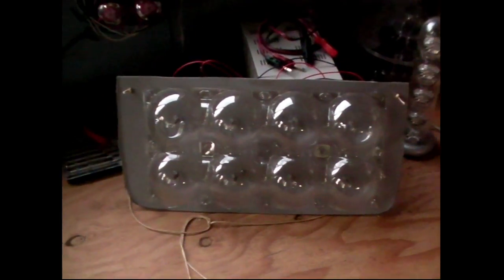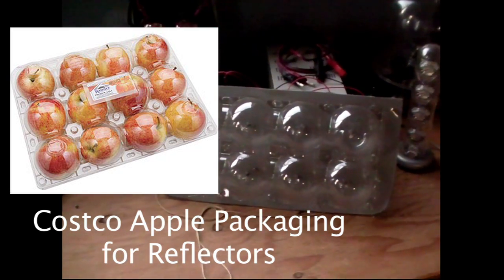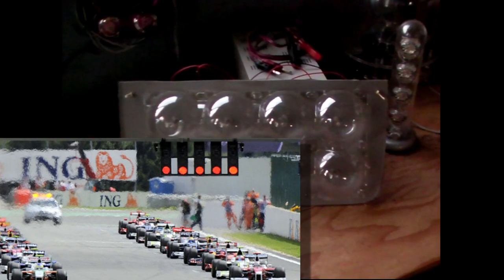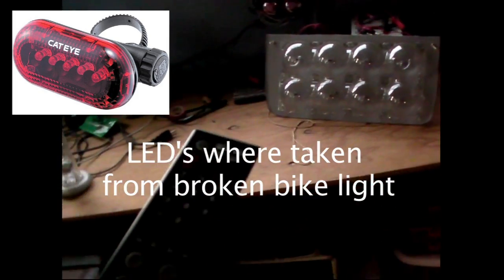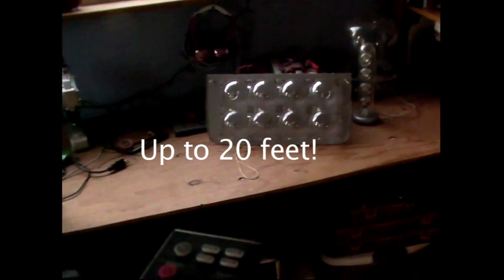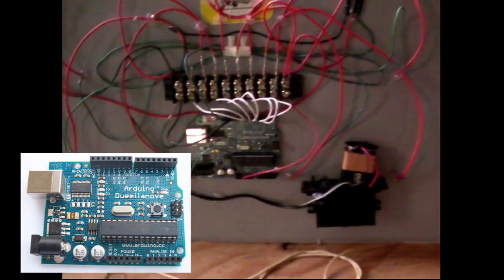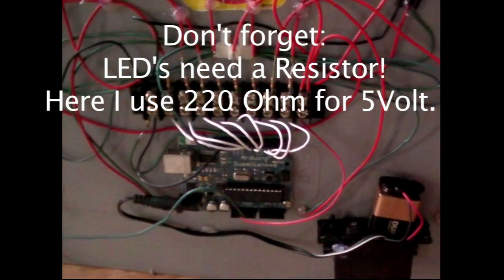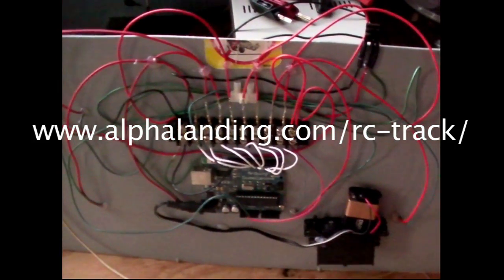Race Start Lights for RC Cars | F1 Style Starting Light System